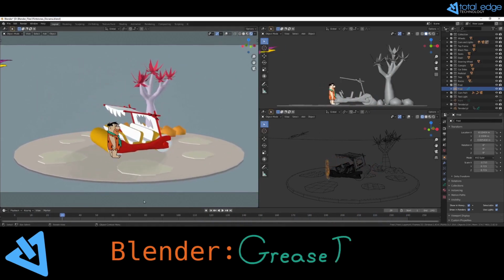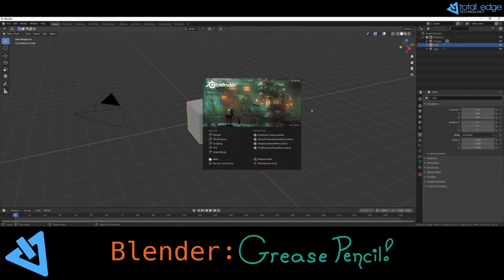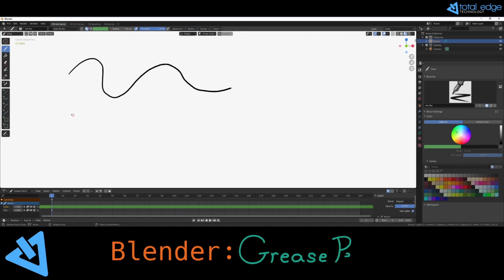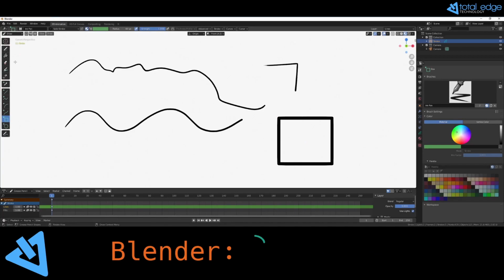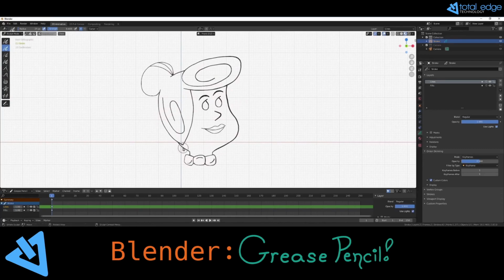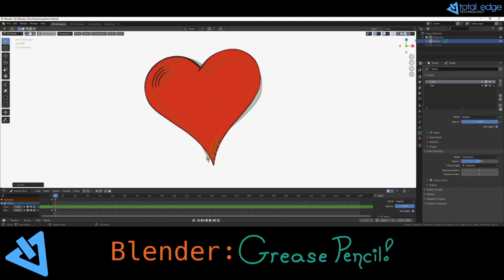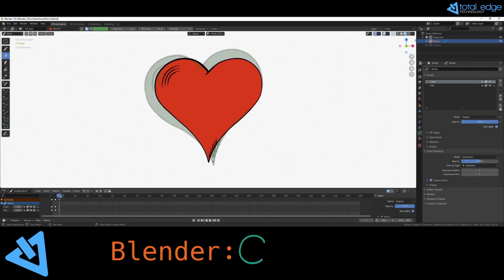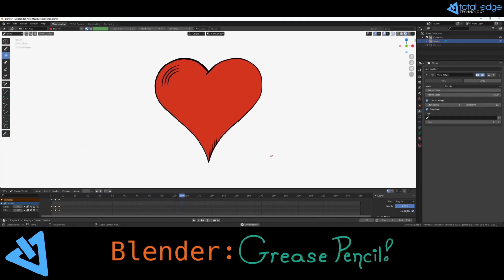Blender 2.83 Grease Pencil Demo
In this video, we take a look at some of the cool things that can be done with Grease Pencil in Blender 2.83.  You can combine 2D / 3D objects and animations with scene lighting to create some nice effects!